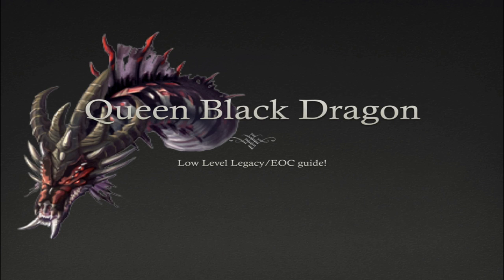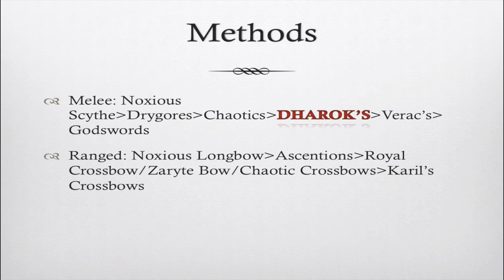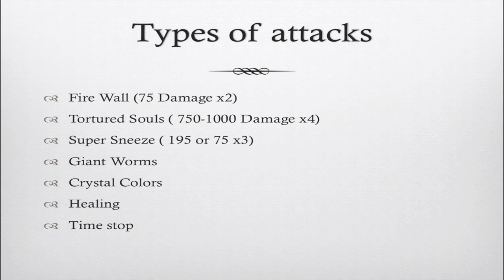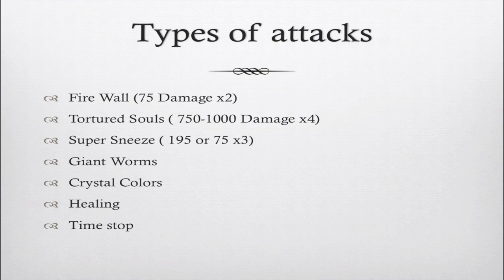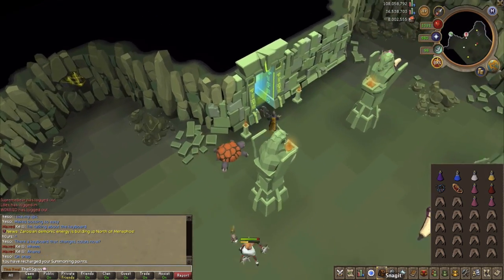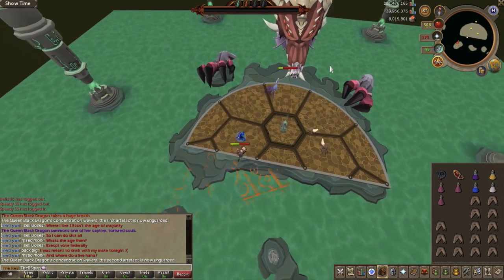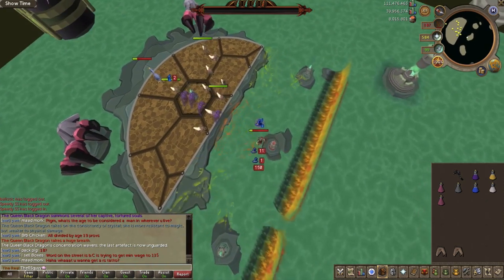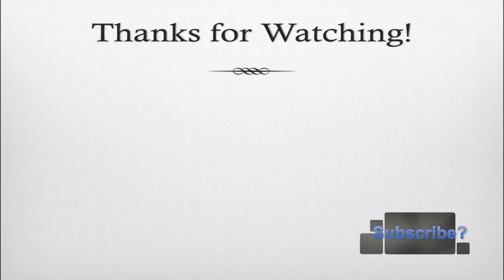Runescape Detailed low level Queen Black Dragon (QBD) Guide! Legacy/EOC! | [outdated]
No super antifires? No problem!
As always if you have any questions let me know! I can also help you gear, all you need to do is ask!
Hey guys, the low level guide is finally here! Sorry about the wait, it took me a good 20 hours to make this, and I've been pretty busy in the past few weeks!
High Level Guide: In progress
Magic Guide: In progress
By popular demand, this is the updated version of my previous queen black dragon guide, from about a year and a half ago. That guide was very well received, and had over 50k views, so here's the new guide! After watching the two of them, this one is quite a bit better looking/sounding, the last one was pretty much the first guide i'd ever made.